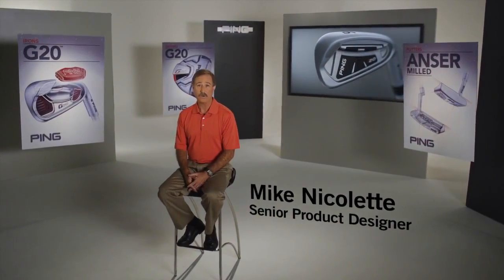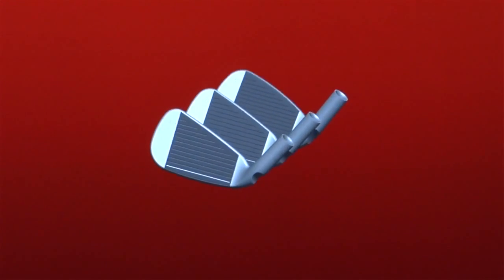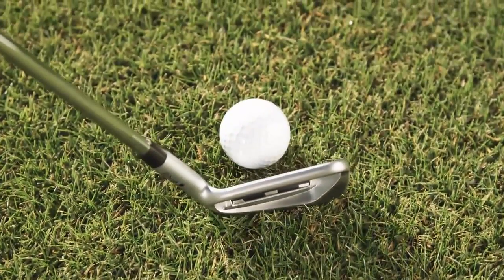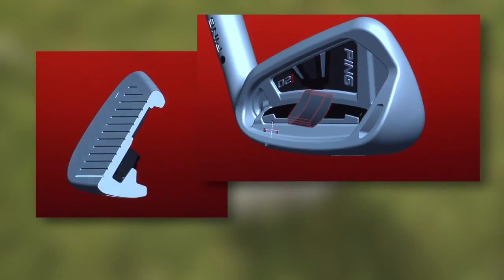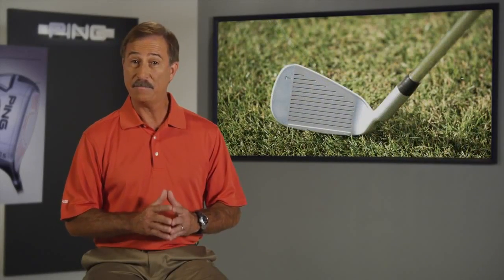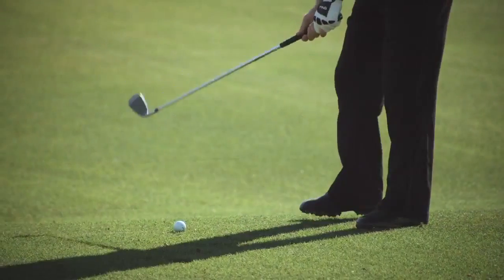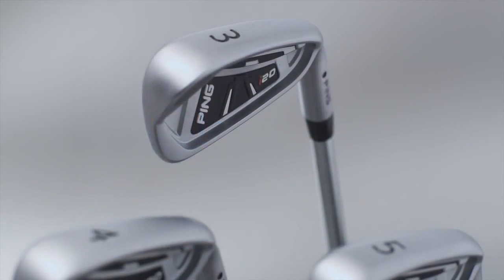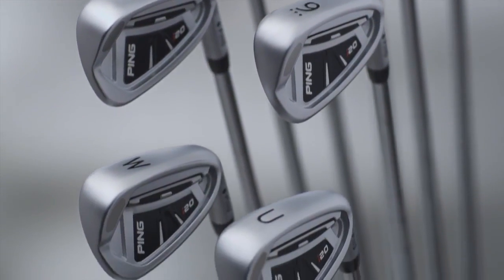New i20 Irons from PING